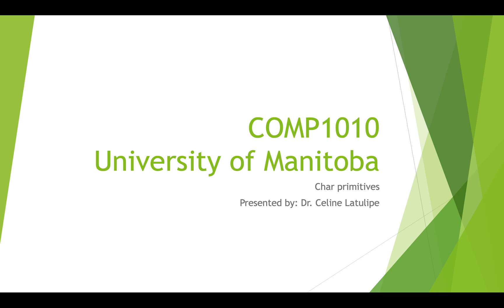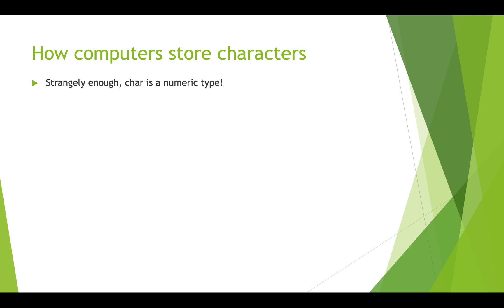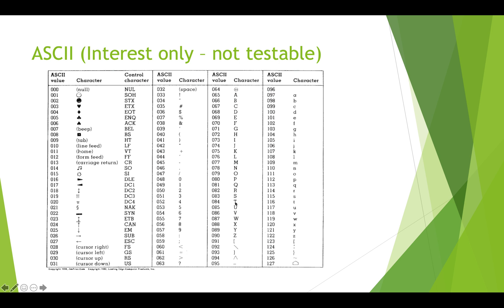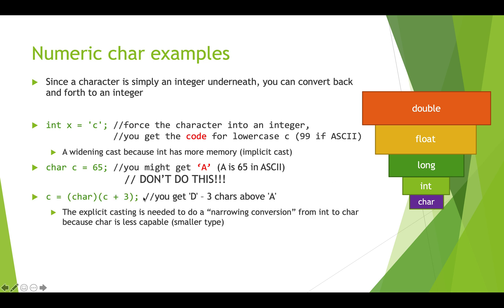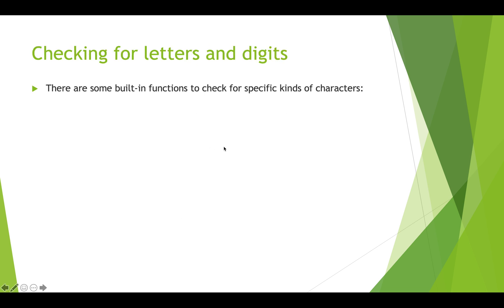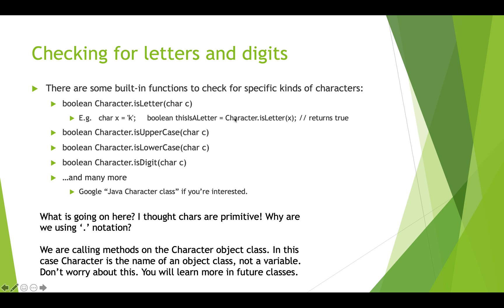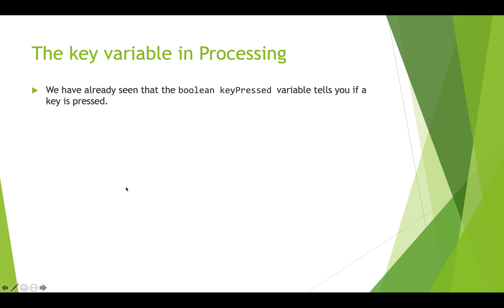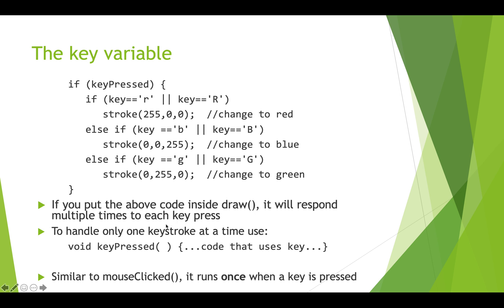COMP1010 Char Datatype Key Variable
Explanation of the char primitive datatype in Processing. Also how to get char input from the user through the built-in key variable.